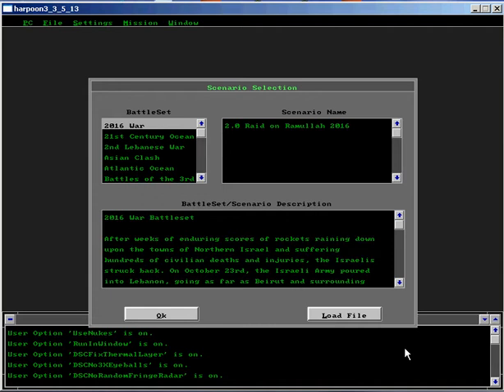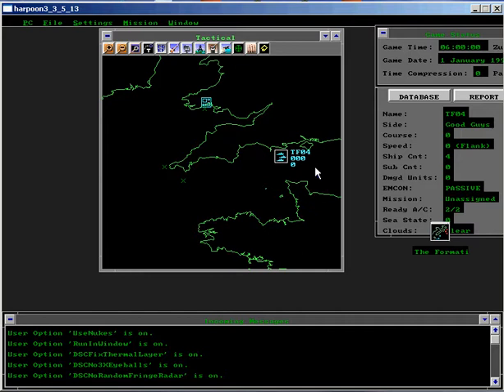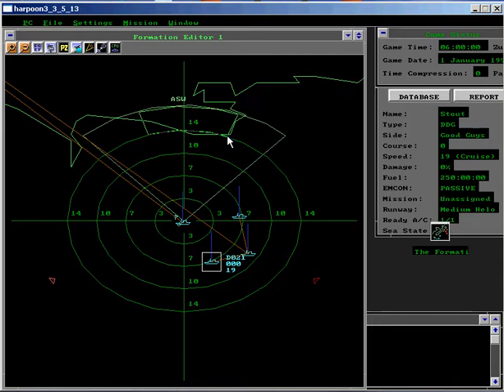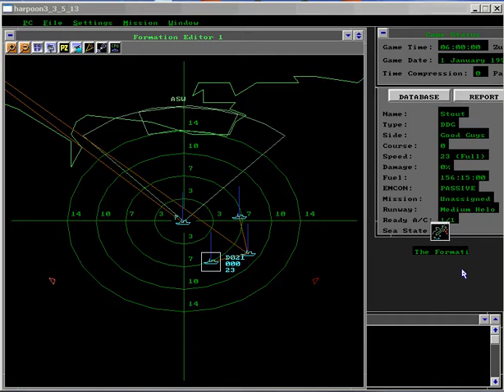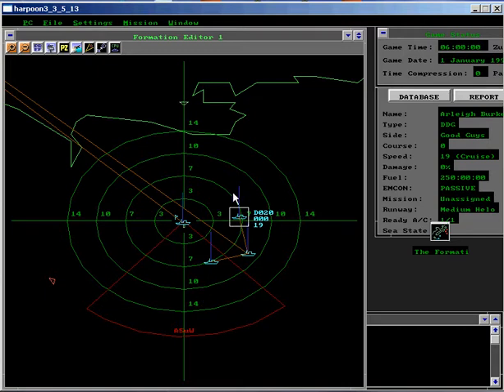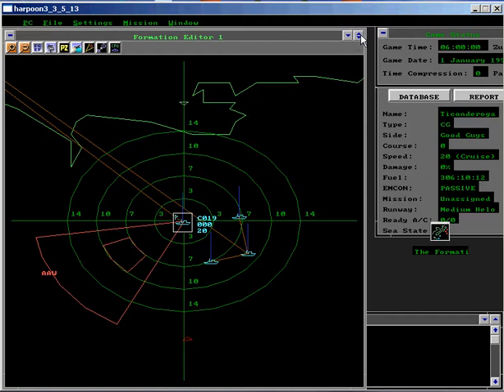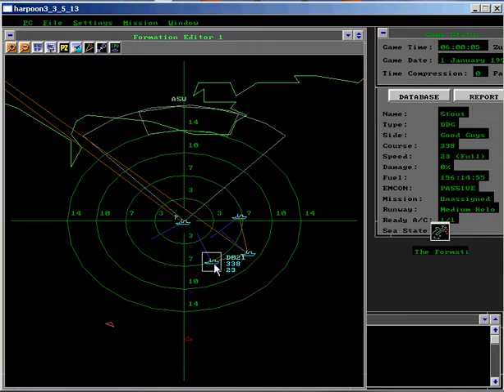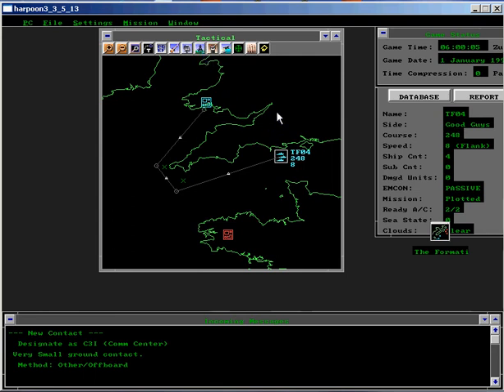Lesson 08 Formation Editor